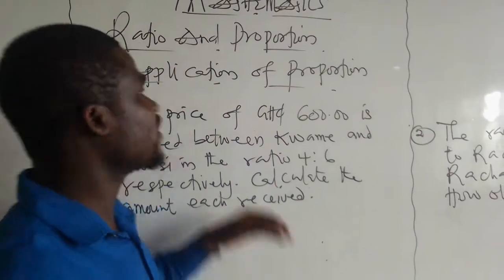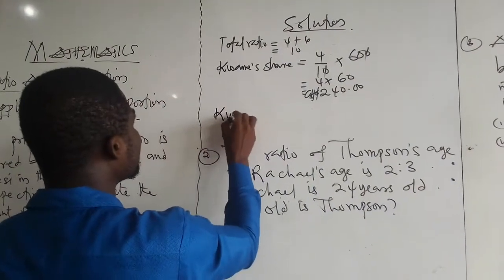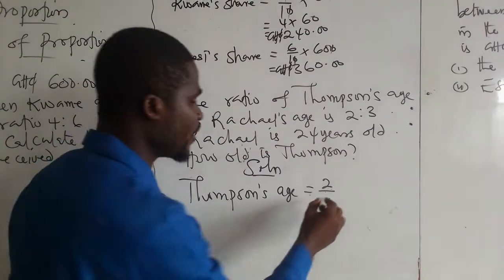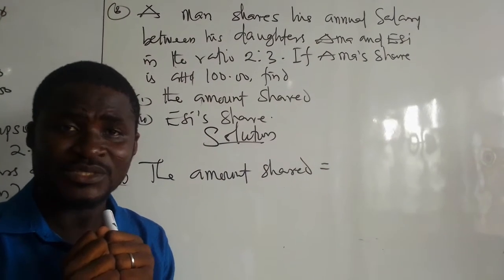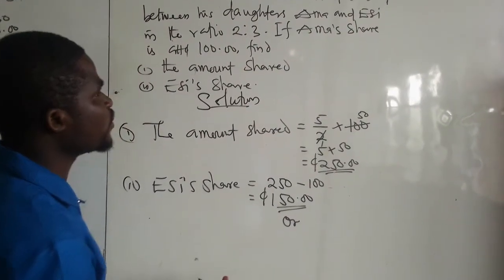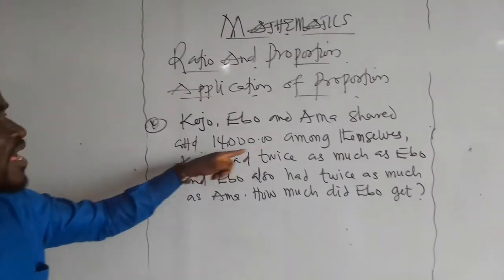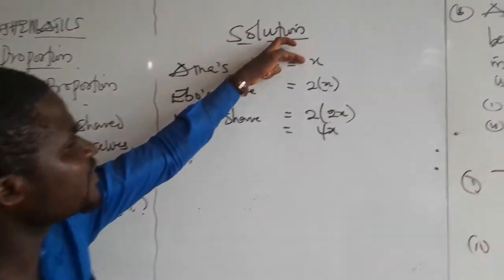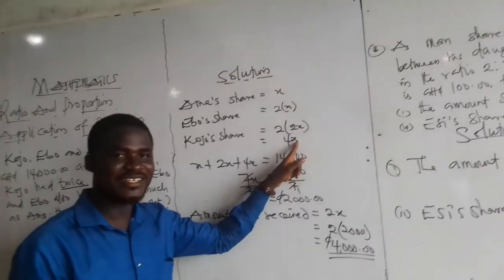RATIO & PROPORTION: APPLICATION OF PROPORTION.